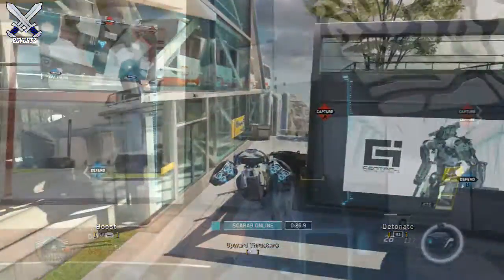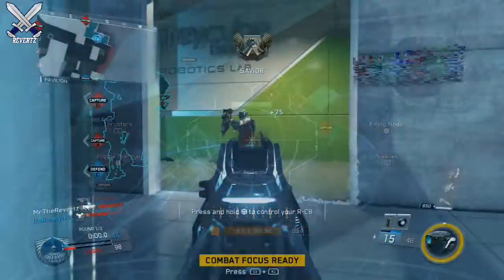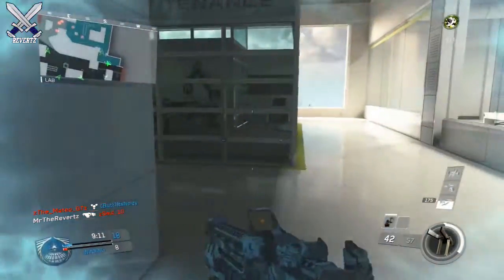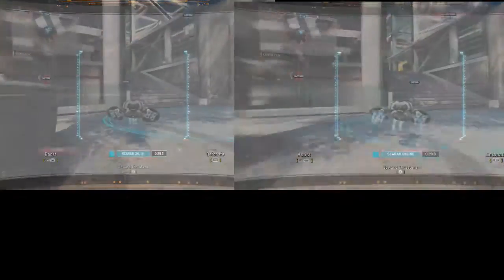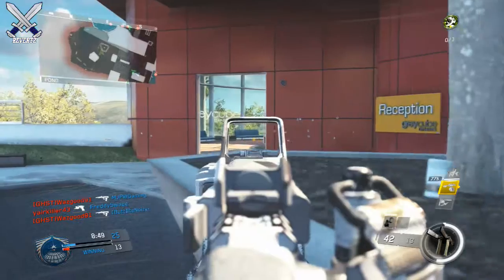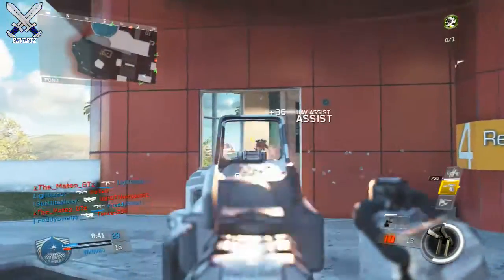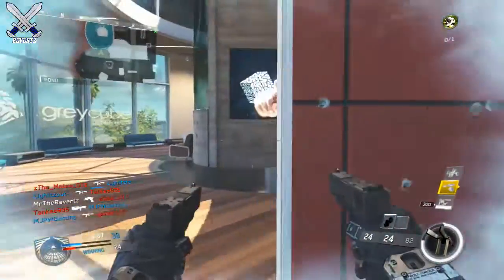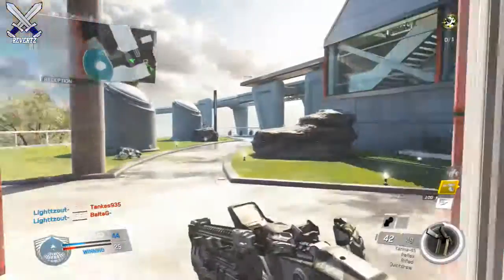Infinite Warfare Tips & Tricks: Call In Scorestreaks Safer & Quicker! (Scorestreak Animation Fix)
Call Of Duty Infinite Warfare tips and tricks showing a simple method to get rid of the weird animation that pops up everytime you activate a scorestreak. This can help clear up your vision after or before you enter that streak as well, let let know what you guys think in the comments also drop a like if you enjoyed and subscribe for more infinite warfare tips and tricks, news, and more